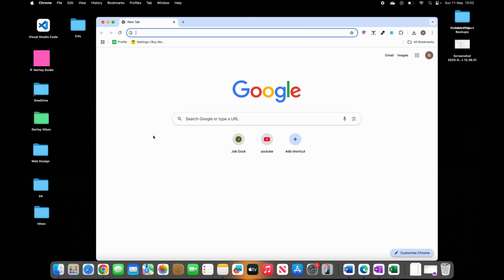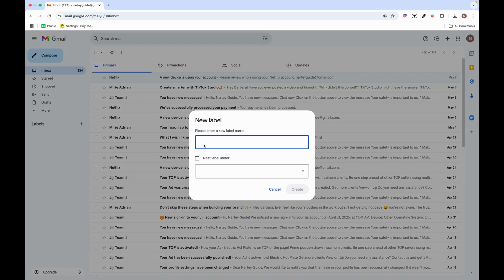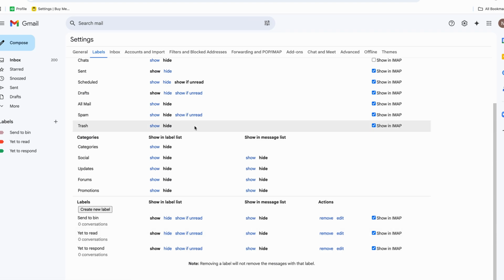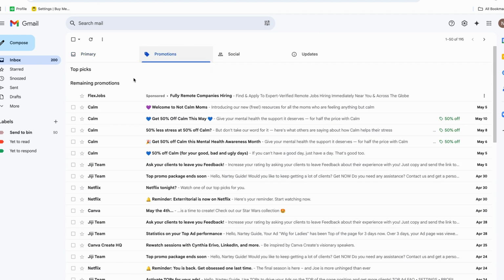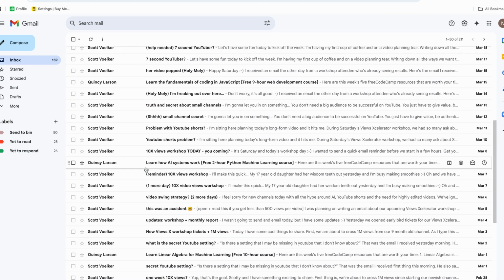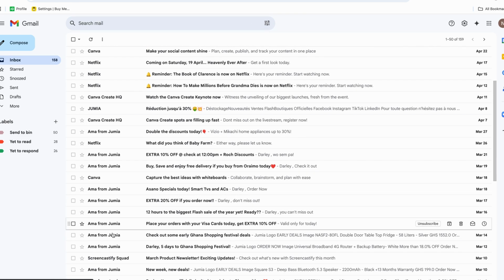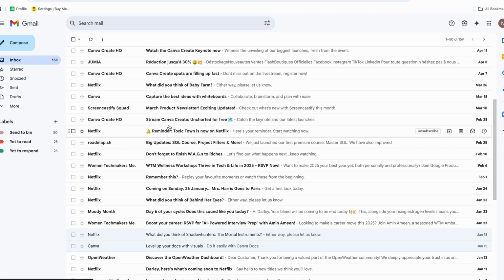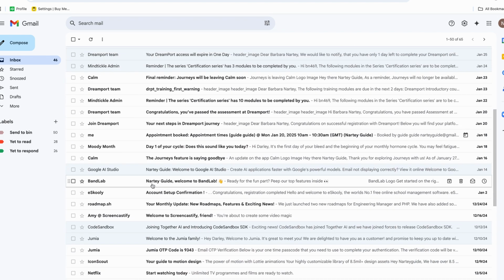How to Tidy Gmail Inbox (2025)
This tutorial discusses how you can organize your Gmail inbox quickly and easily.

🎯Chapters
00:00 intro
00:11 access Gmail
00:59 overview of gmail
01:23 create labels and categorize messages
03:18 how to use filter
05:37 get rid of promotional emails
08:46 delete bulk messages at the same time
09:40 conclusion

Core Services

✅Document Preparation and Formatting
✅Social Media Management and Content Scheduling
✅Lead Generation
✅Content Writing
✅Customer Service
✅Calendar Management